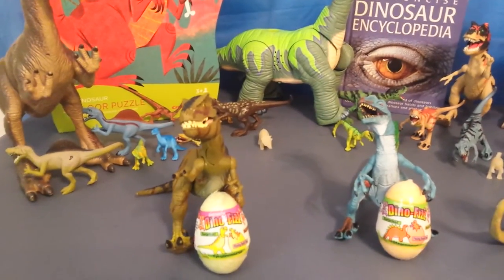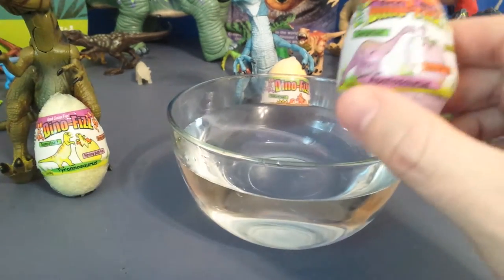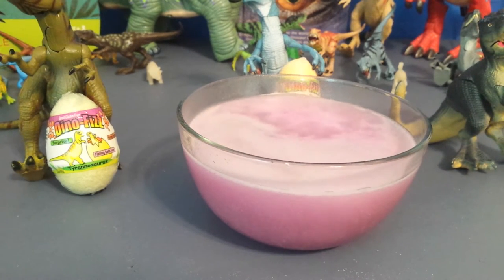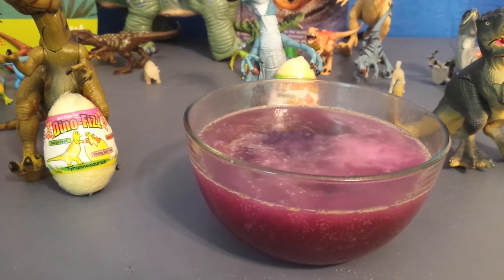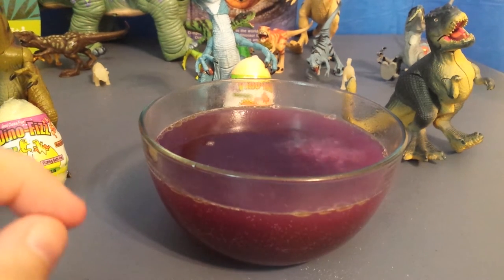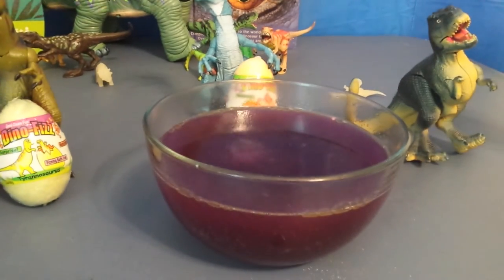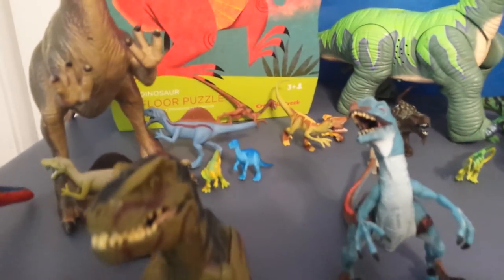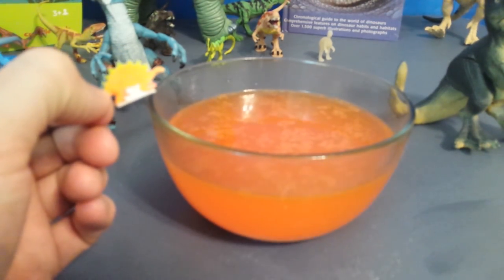Surprise Egg Bath Powder Ball Eggs Jurassic Dinosaurs Egg Unboxing Dino Eggs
Thanks for checking out Disney Toys Chest this is how you say Toys in other cool languages : Brinquedos bonecas Juegos , Juguetes, Giocattoli, Spielwaren , Spielsachen, Leker, Spielzeug , Jouets, Speelgoed, Voitures, Leksaker, Jouet, Gugarelli, Giocattolo,
at Disney Toys Chest we love SURPRISE eggs and Always have THE WORLD'S BIGGEST FUN !

toysforkids jugetes KOUT THESE OTHER AWSOME VIDEOS

Kids Video Mix OVER 45 Minutes Kids Videos
familyfriendly toolsforkids kidstools kidsvideosforkids We have so much fun with Toy tool sets. We play with and un box Toy power tools as well. Kids tool boxes is our specialty, and we have many kinds videos on youtube! When you are looking for kids videos for learning, we have over 1,000! Kids tool box loaded with fun learning toys as well. For the toddler we also have fun cool toy tools for toddlers! Our kids tool kits come with a variety of learning tools! Some of our kids videos have Kids videos!